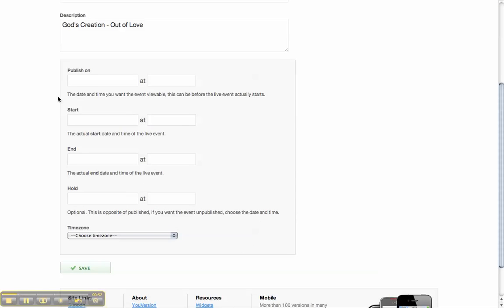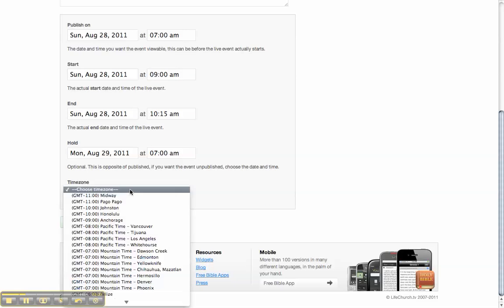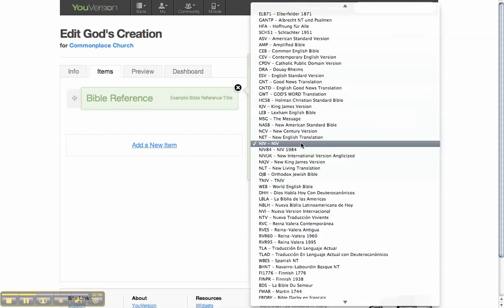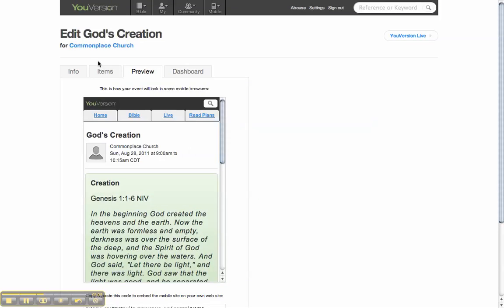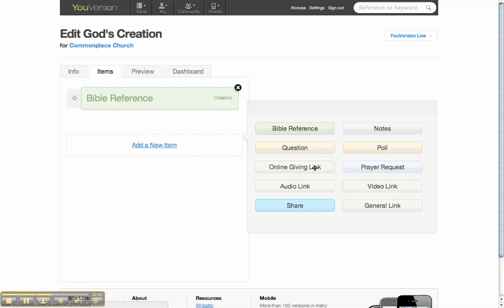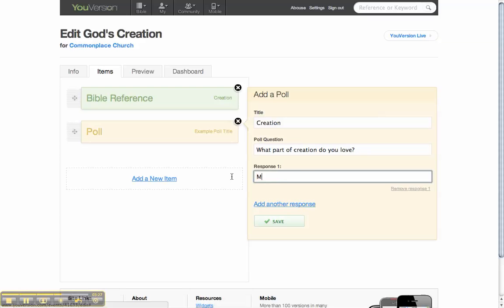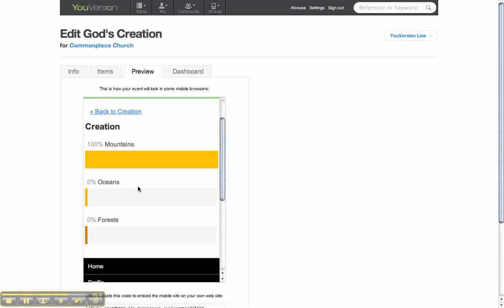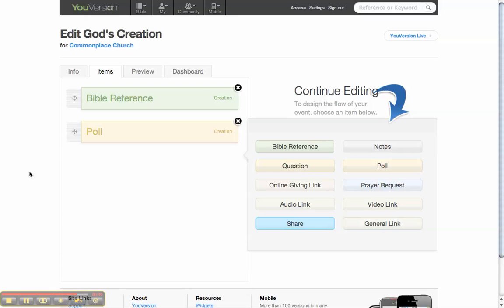YouVersion Live - Setting Up an Event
A basic introduction to setting up a YouVersion Live event.